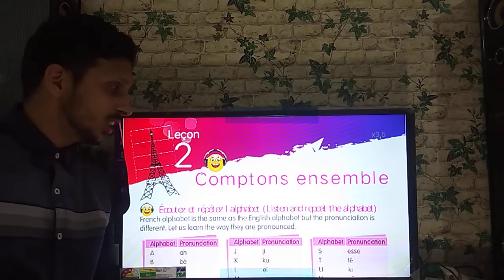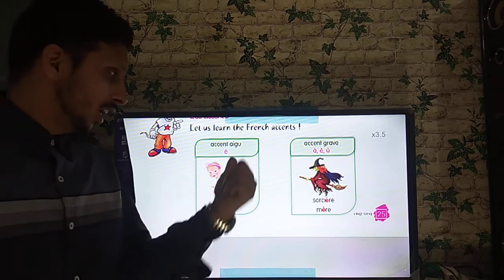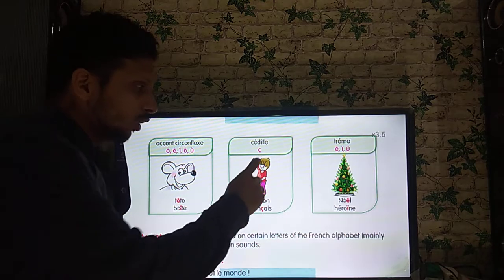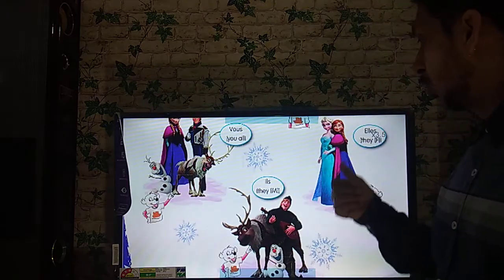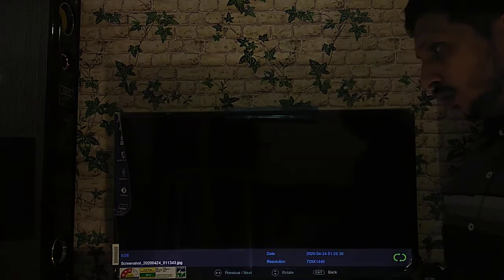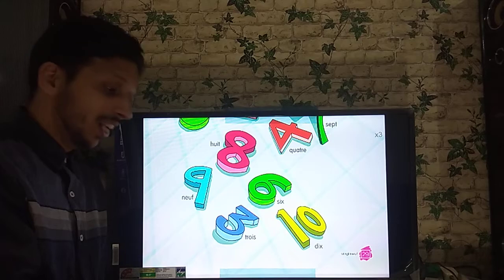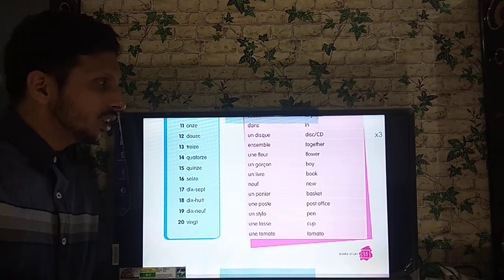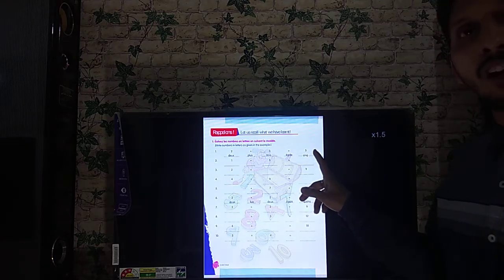Class VI lecon 2 (video 3)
Sam#FRANCAIS